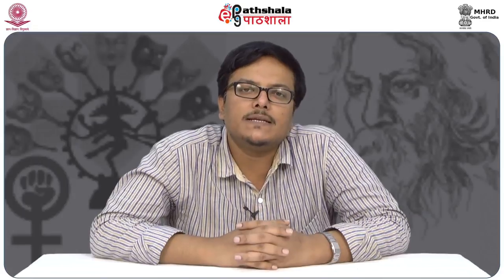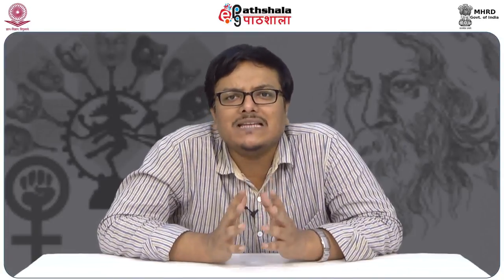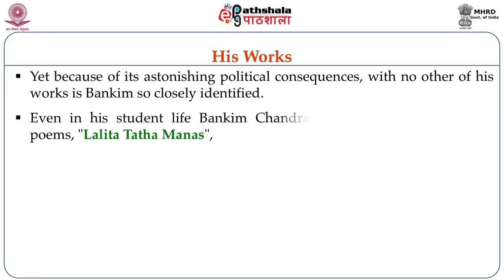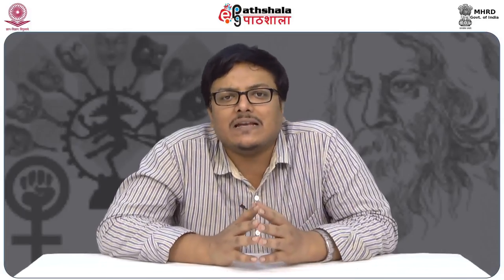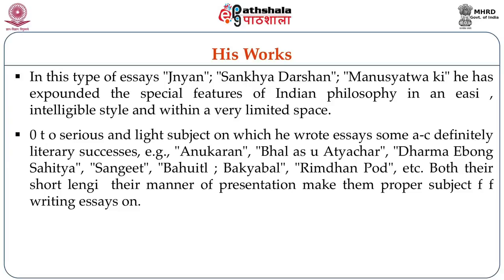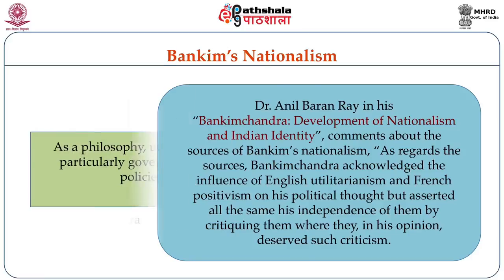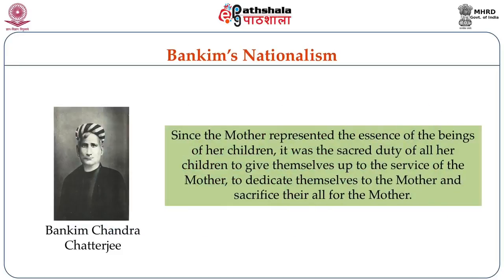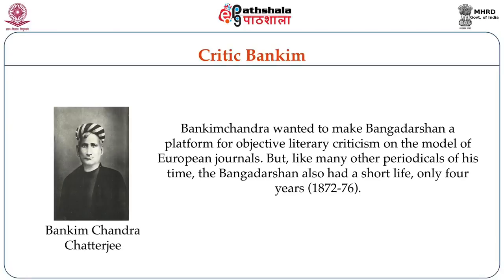Bankimchandra Chattopadhay’s Aesthetics (ENG)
Subject:English
Paper:Indian Literary Criticism and Theory